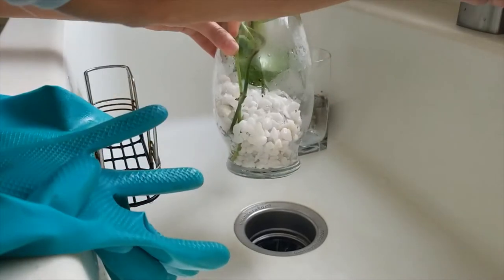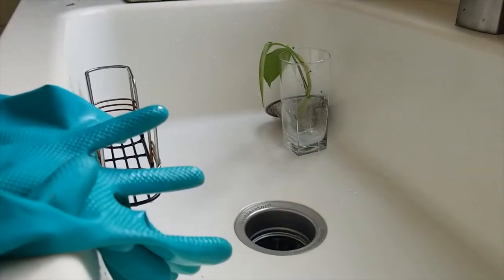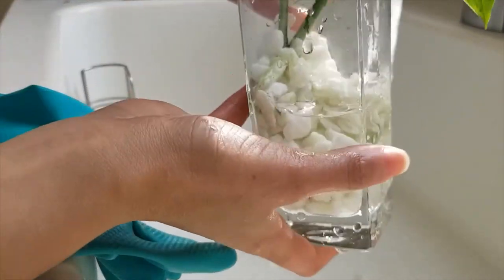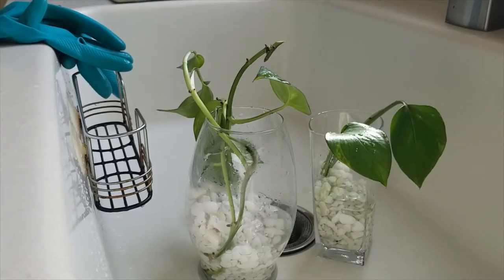Indoor Plant Home Decor | Simple Look with Cute Vases | Level: Beginner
Let me try gardening, this time effortlessly!  In this video, I'm reusing two cute vases I got from the dollar store to grow Golden Pothos... or at least I think that's what they are! All I know is, they're green, leafy and can't seem to die... not that I try to kill them~

Fun fact: Most plants release oxygen during the day and carbon dioxide at night. ^^